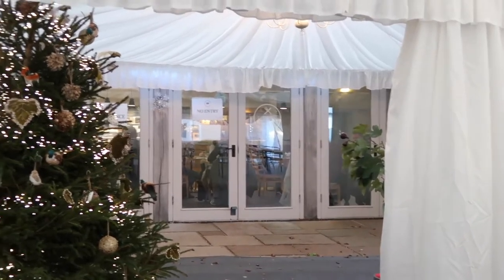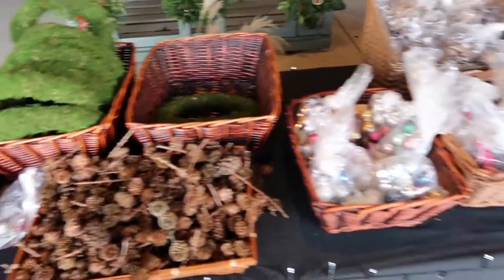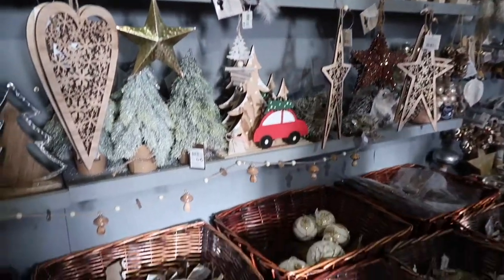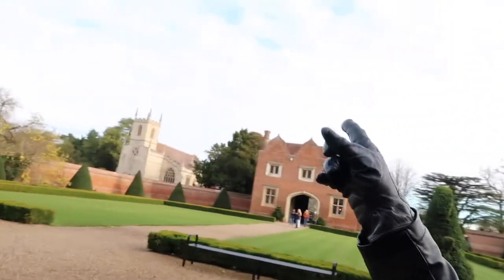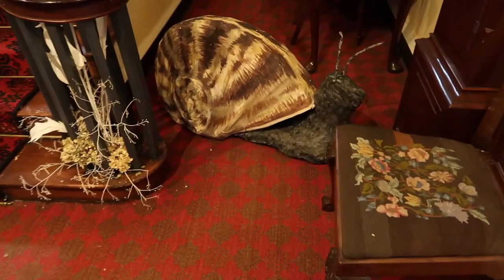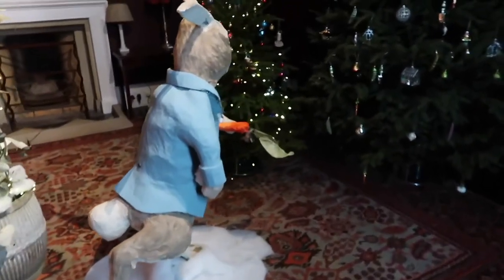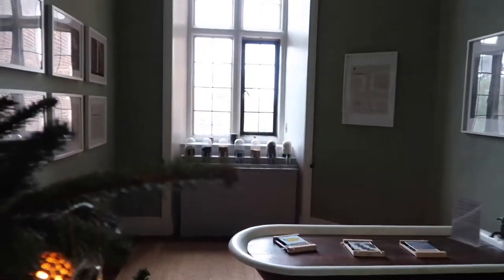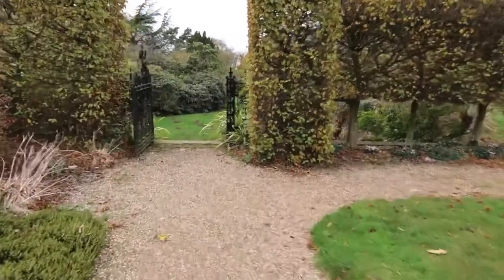Doddington Hall | Christmas tree picking | Bauble Barn | Secret Garden | Peter Rabbit Vlogmas Day 2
Hi everyone and welcome to day 2 of vlogmas!

Join us on our annual visit to Doddington Hall to pick our Christmas tree! We explore the bauble barn and the beautifully Christmas themed rooms of the hall.

Come join us on Instagram: @alillbitofdisney